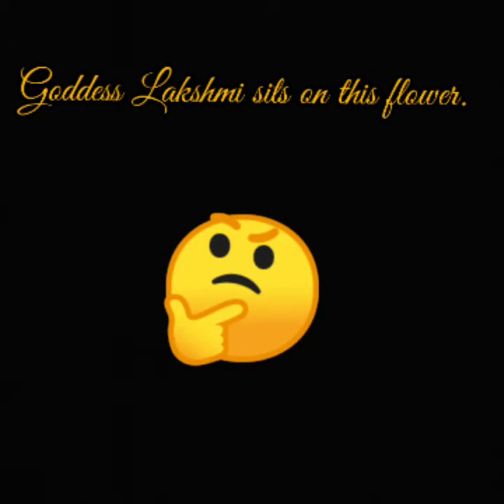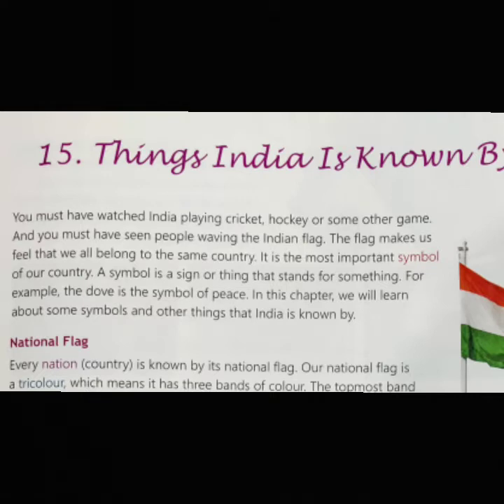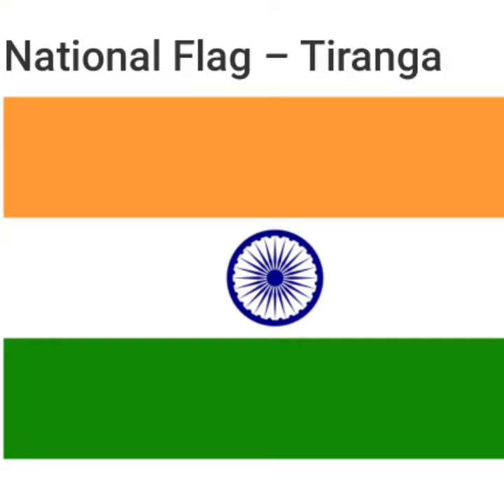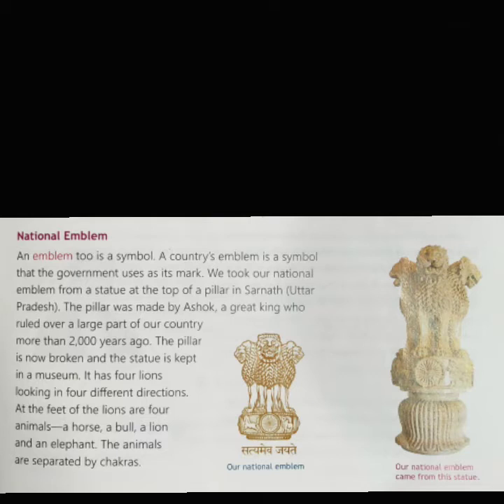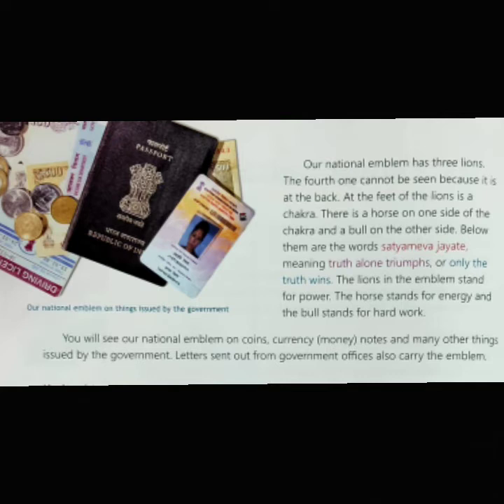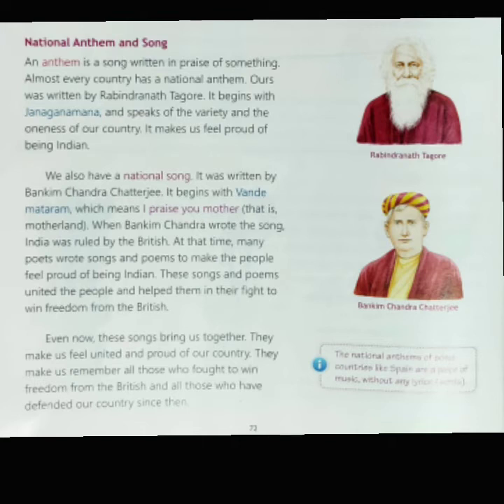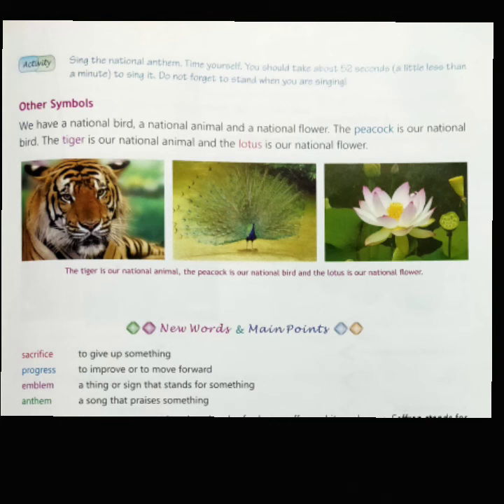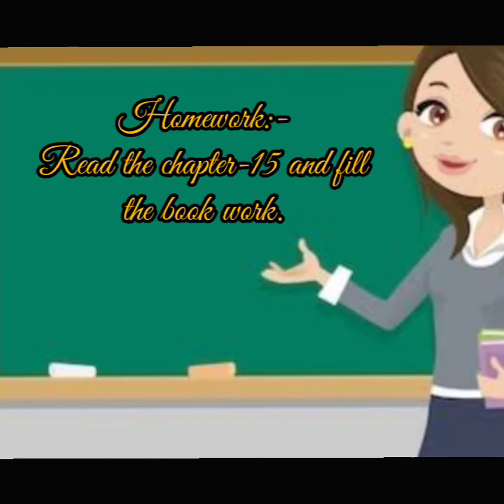3 SSt Chapter - 15 Things India Is Known By